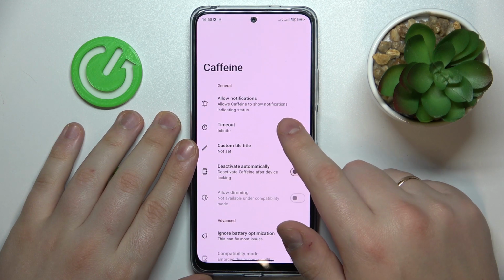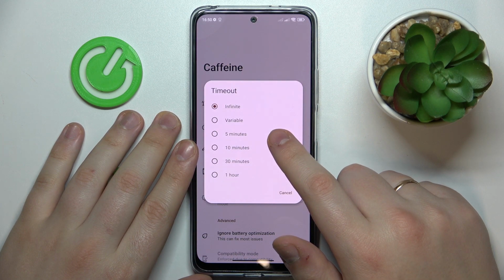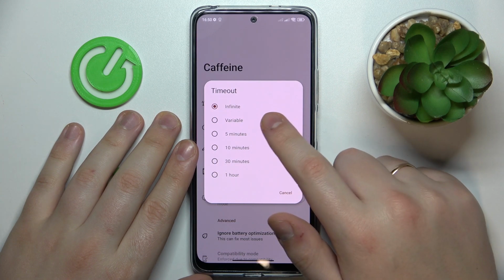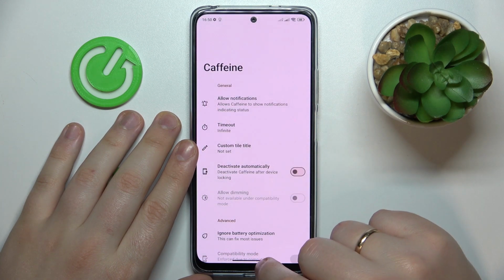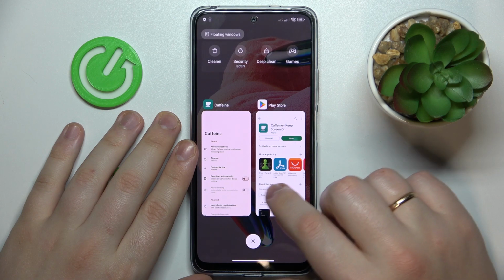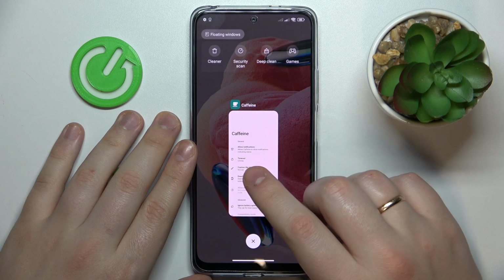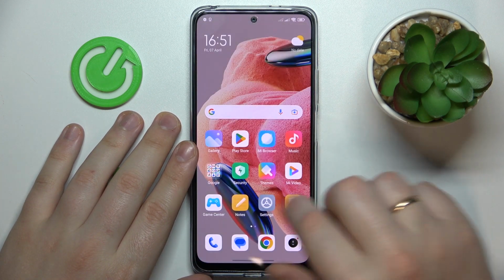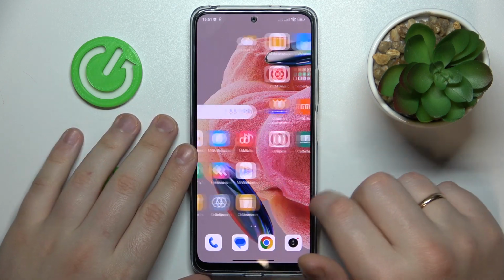How to Change Screen Timeout on Xiaomi Redmi Note 12 to NEVER with Caffeine App?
If you want to keep your Xiaomi Redmi Note 12's screen awake indefinitely, changing the screen timeout to "Never" can be a handy trick. In this tutorial video, we'll show you how to achieve this using the Caffeine app. With just a few simple steps, you'll be able to prevent your screen from turning off automatically and keep it on as long as you need. Just keep in mind that this can drain your battery faster, so use it only when necessary. So, grab your Redmi Note 12, and let's get started!

How to Change Screen Timeout to Never on Xiaomi Redmi Note 12?
How to Change Screen Timeout on Xiaomi Redmi Note 12?
How to Set Screen Timeout with Caffeine App?